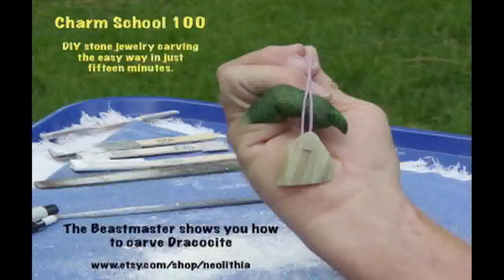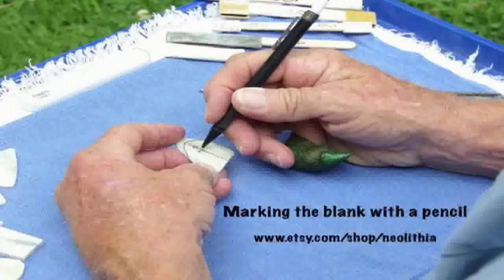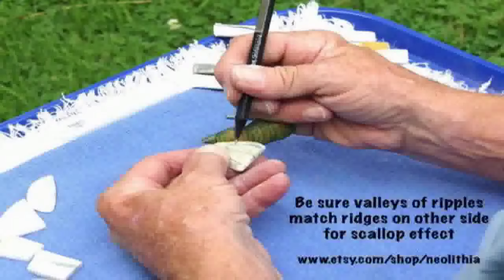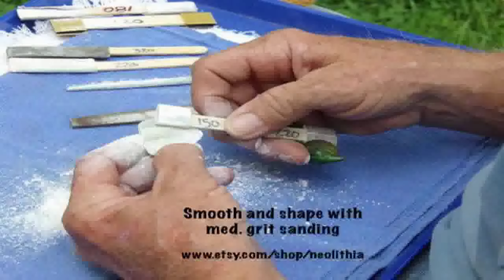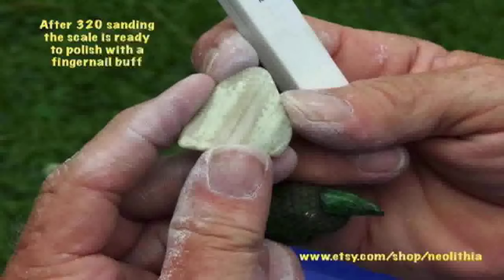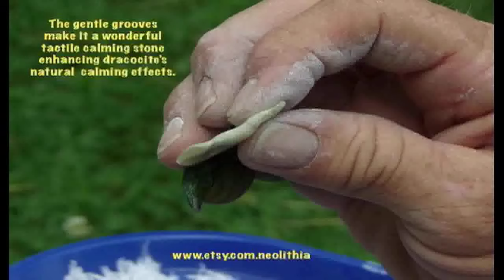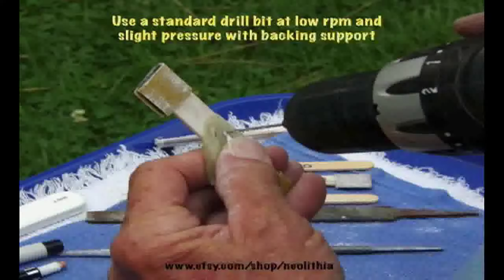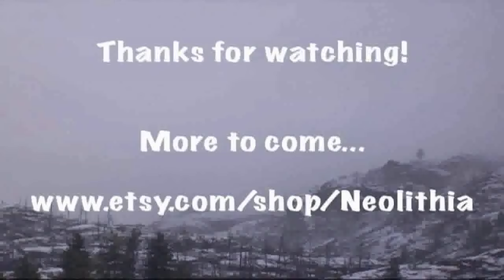Stone Carving 100 - DIY hand carved stone jewelry charm using hand tools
In Stone Carving 100, we present a lesson in DIY stone jewelry charm carving using the rare all natural healing stone dracocite.  A Dragon Scale charm is made from rough stone to finished jewelry quality piece ready to wear in just 15 minutes using only hand tools and a drill.  Featuring the Beastmaster of Dreamolith.